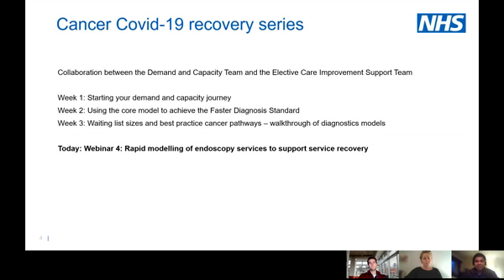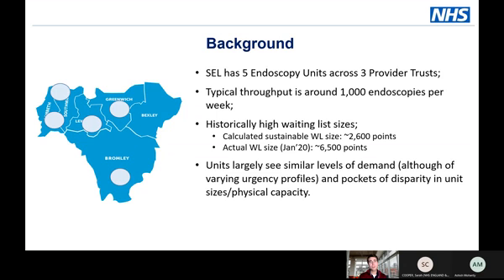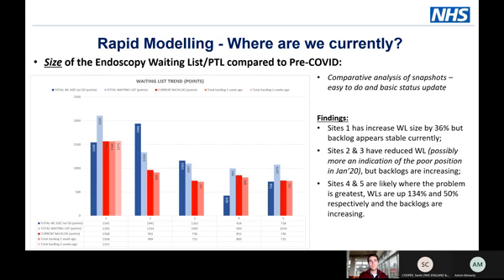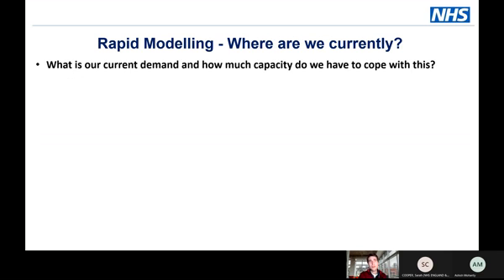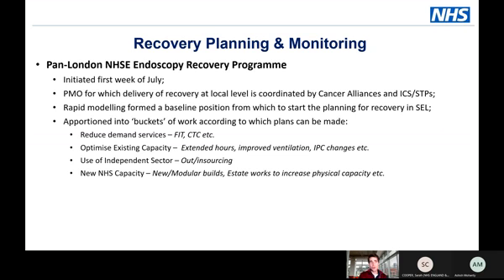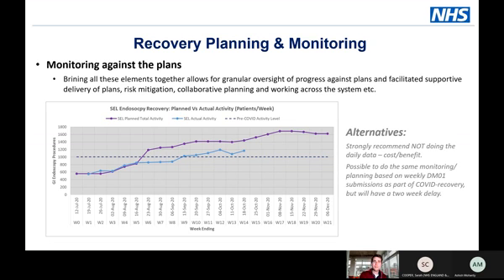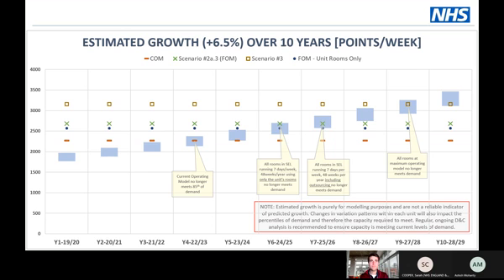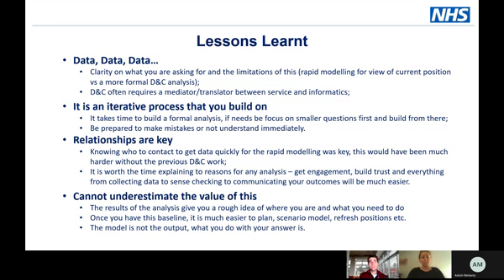Demand and Capacity planning in cancer services - Rapid modelling of endoscopy services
The fourth and last in this series of webinars. A case study illustrating rapid demand and capacity modelling, recovery planning, and modelling for endoscopy services in South East London.